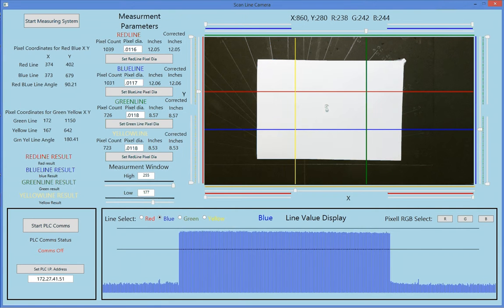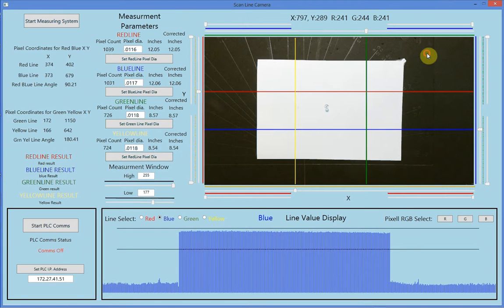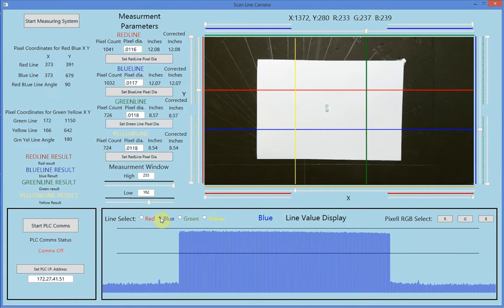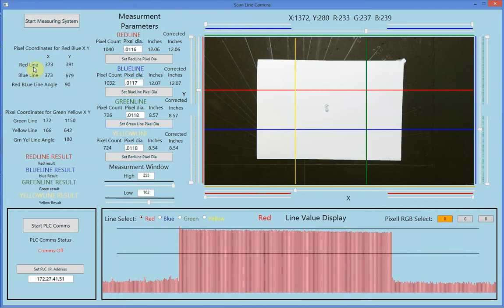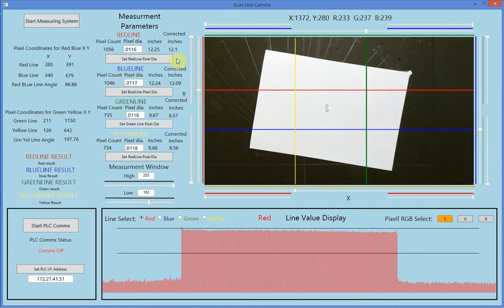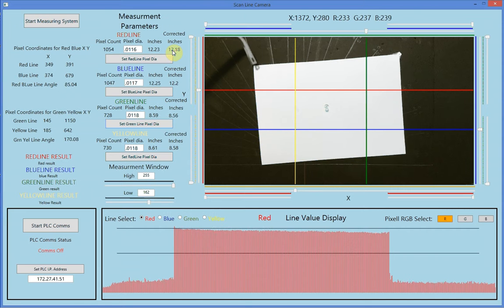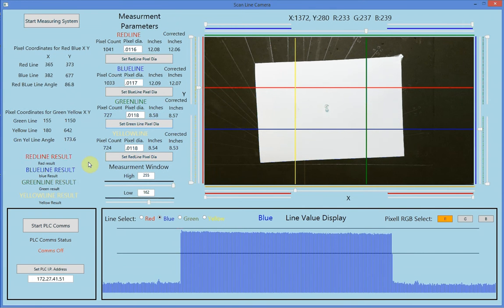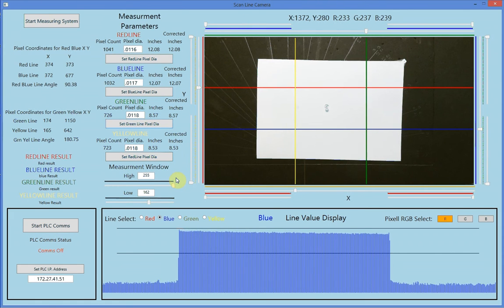Kinect V2 Inspection Camera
Example of using the Kinect V2 as a inspection camera. Like most inspection cameras it uses color contrast for detection and measuring. It also has skew correction. It inspects sheets traveling trough its view to see if they meet a certain dimension. Then the info is passed on to a PLC so it can be rejected or accepted. This program is written in C#